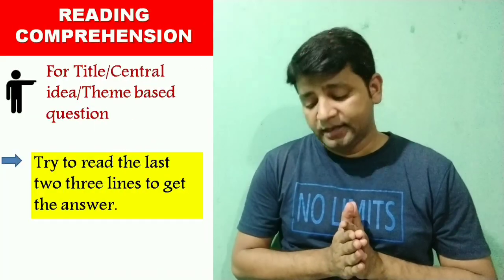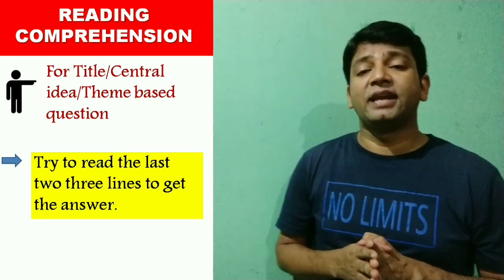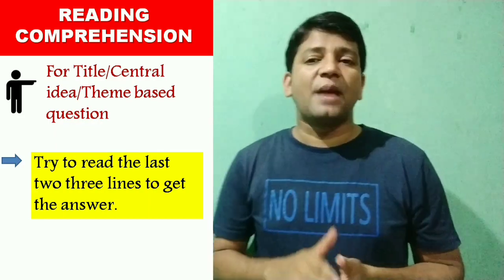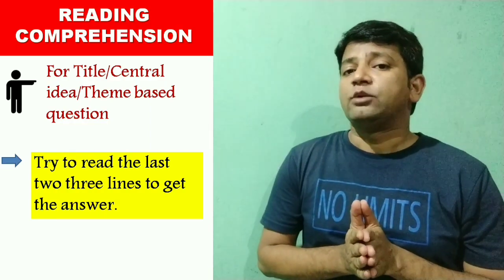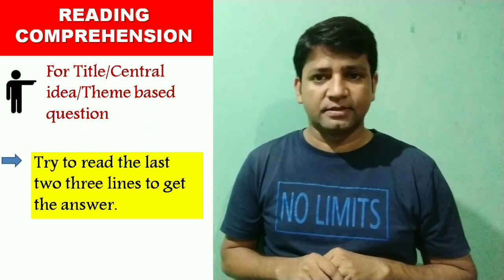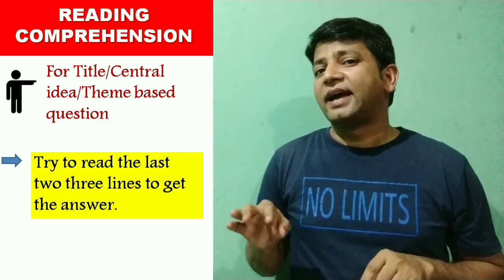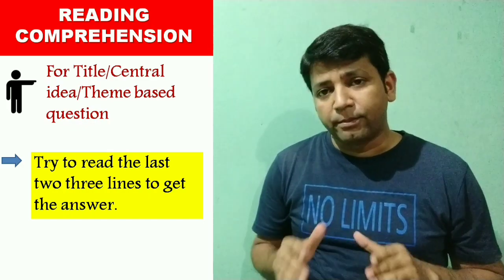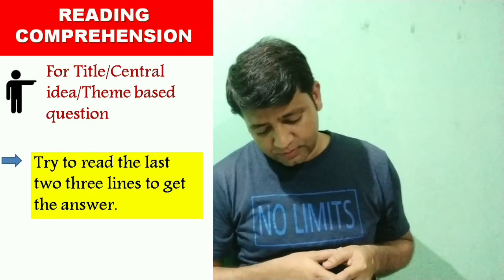STRATEGY & TRICKS TO SOLVE READING COMPREHENSION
The English language is a compulsory subject in all the Boards and competitive exams. Watch the video to learn the tips and tricks to score good marks in the reading  section of English exam.